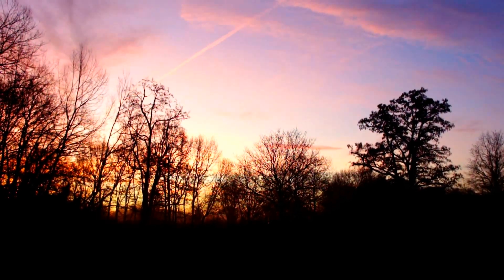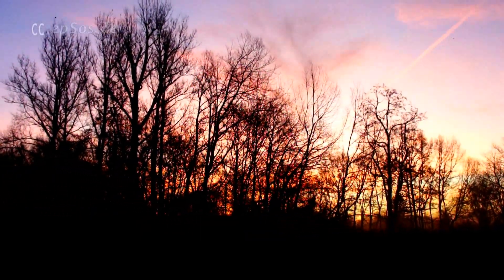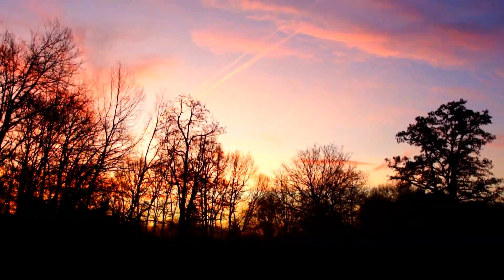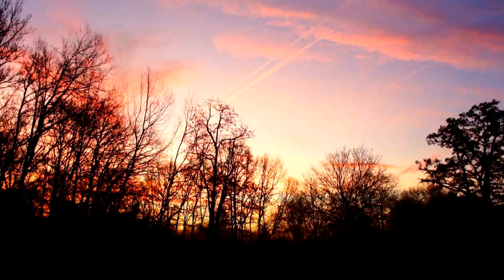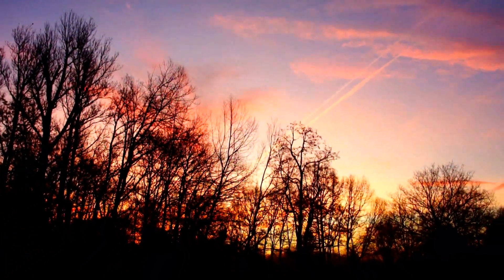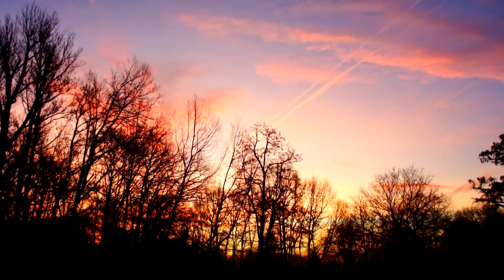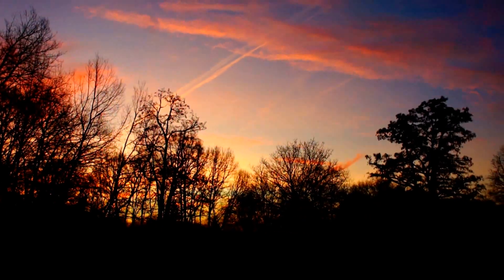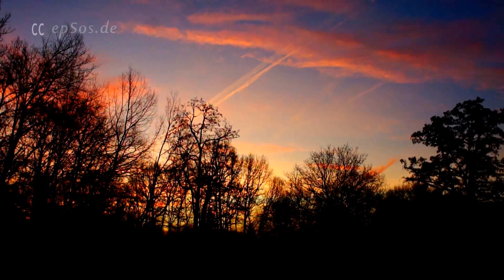Colorful Sunrise in the Morning.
Good video about colorful sunrise. This free video was created for you and can be re-used for free, under the creative commons license, with the attribution of epSos.de as the original creator of this video about colorful sunrise.

The colorful sunrise is the time of the morning, when the sun comes over the horizon of the east. The time of the sunrise is different every day, because the earth is rotating and moving differently every day. The location of the beautiful sunrise is very important for the duration of the sunrise. The colorful sunrise can last as long as 2 hours in the north of the earth. The sunrise on the equator is very fast and bright. The powerful sun is different in every location of the earth.

The clouds and the dust can change the color of the beautiful sunrise. Soft clouds can create golden sunrise. Thick clouds can create a gray and blue sunrise. The sunrise can be pink, if the clouds are thin and light. The clouds block the colors of the light. The red and blue color can travel through the clouds, but the yellow and white are in the cloud.

The sunrise of the north can be very beautiful, if there are little clouds. The sunrise in the polar region can last for many days. The sun does never go away in the polar regions for one month of the year. During this time, the sunrise can be yellow and orange. Women love the colors of the sunrise. Many religions do say that the sunrise is the magic time that can help the people to have more energy from the sun. In the past, the people did pray to the sun every morning. They did ask the sun for energy and good luck during the day.

The actions of people are very affected by the sun. During the winter time, the people sleep more, if the sun is weak and the clouds are strong. The sunrise can help the women to wake up, because the beautiful women can feel the power of the sunshine.

Different planets have a different color of the sunrise. The the plant of Mars can have a violet color, or a dark blue color. The color of the sunrise can be different is any location. Different places have different colors of the sunrise. During the Christmas time, the sunrise is very colorful in the north of the earth, because the sun is weak in the north, during this time. The weak light must travel through a layer of cold clouds. The ice in the clouds can change the color of the sunrise. Blue, pink, violet, green, orange, red and gray colors are possible during the sunrise of the sun in the north.

Astronomy and weather are very interesting subjects. The sunrise is very important for photographers and astronomers, because the color of the sunrise can help the people to understand the weather and the chemical composition of the air. The astronomers can understand the atmosphere on other planets, if they can see the color of the sunrise on those planets. It is possible to see water in the clouds, if the color of the sunrise is similar to the colors on earth.

The colorful sunrise is a very special time of the morning. It is a time to drink hot drinks and to enjoy the calm time, before the day can start. This time can help to recharge the brain with positive images and the colors of the sunrise. The colorful sky can help the brain to be more positive during the day. Good women can use the power of the sun to become more positive and happy.